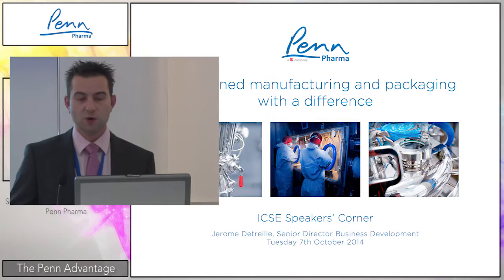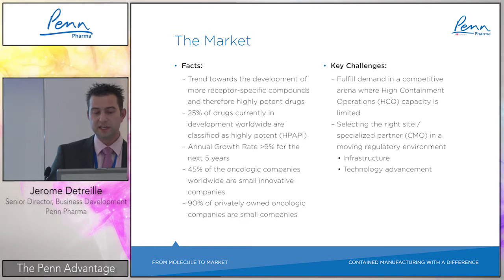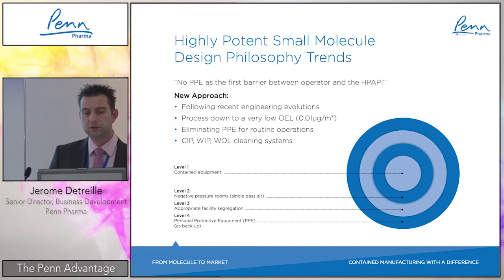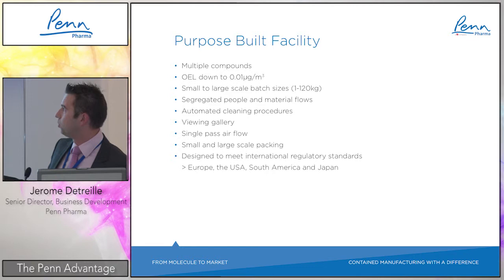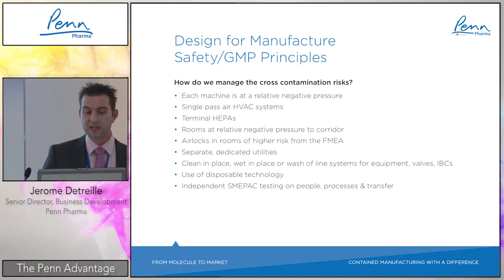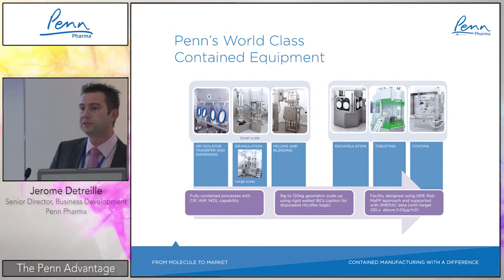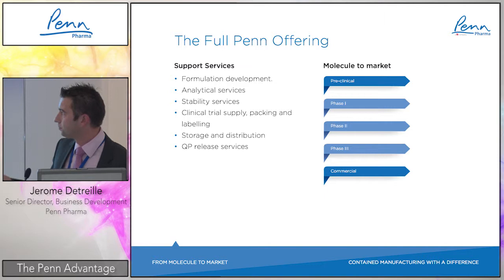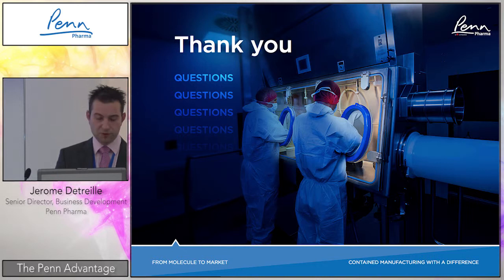Penn Pharma - Jerome Detreille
The Penn Advantage - Speaker: Jerome Detreille.